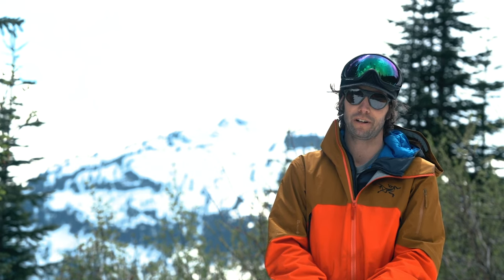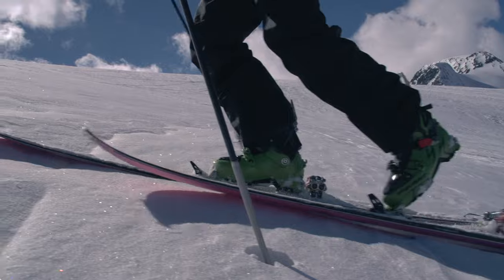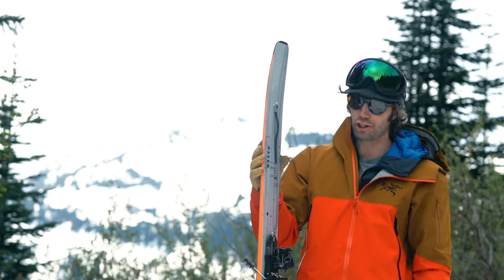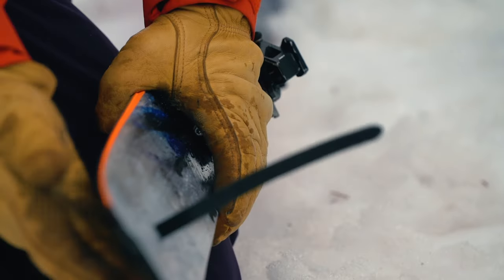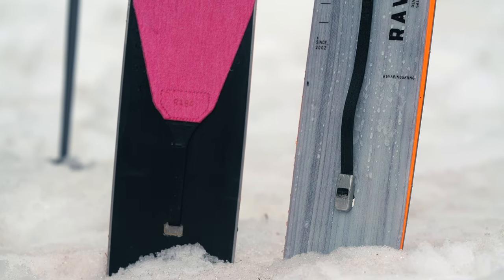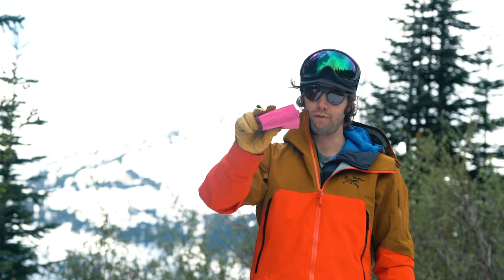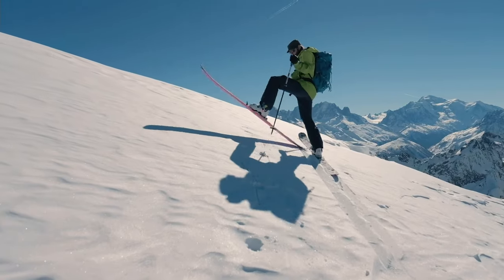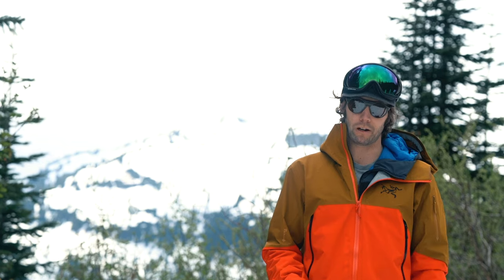4FRNT 4-LOCK Skin Integration System.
Conceived in the backcountry by Eric ‘Hoji’ Hjorleifson, this is a first-of-its-kind collaboration between 4FRNT and Hoji to create the lightest, most reliable, and easiest-to-use backcountry ski and skin system to date!

✅ Eliminate Tail Clip Slipping
✅ Eliminate Skin Failure
✅ Reduced Skin Weight
✅ Reduced Bulk During Storage